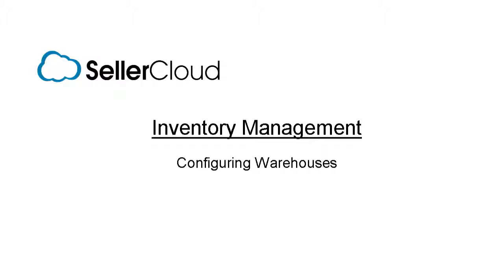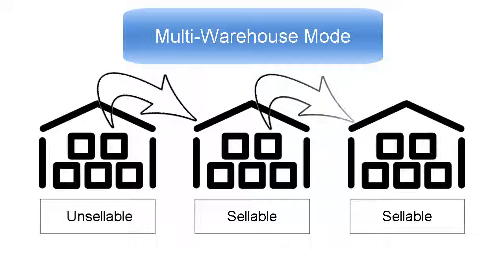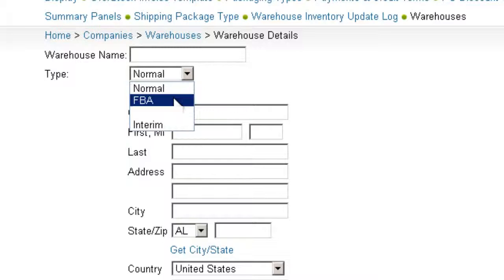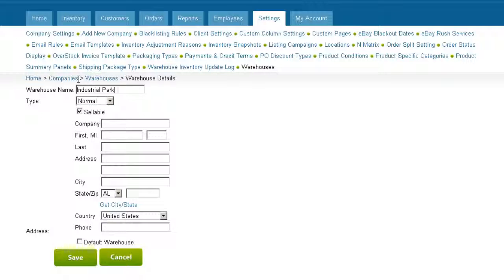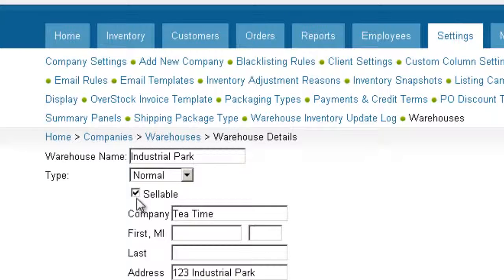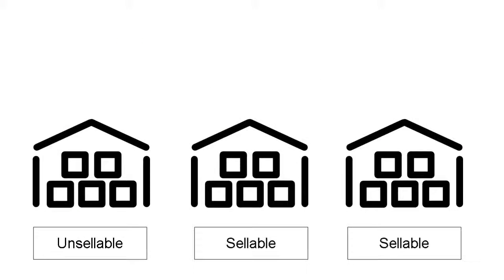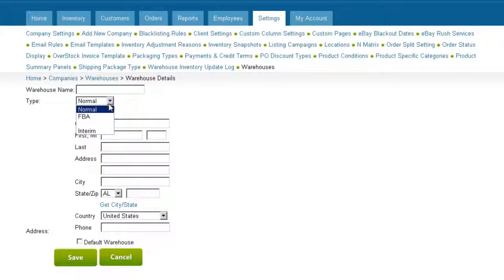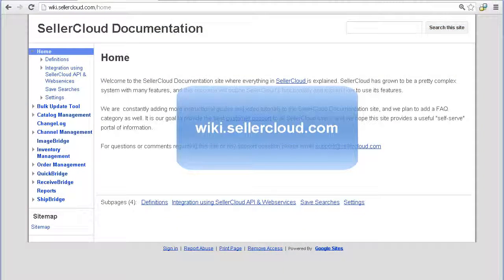Warehouse Configuration - SellerCloud - Inventory Management - 9.1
SellerCloud operates in both single and multi-warehouse modes. Learn how to configure multiple warehouses as sellable or unsellable warehouses. Create in-transit warehouses to keep track of inventory when transferring between warehouses. (text of video below)

Before bringing inventory into your SellerCloud system, you can set up the warehouses with which you will be storing or associating the inventory. SellerCloud operates in either a single Warehouse mode and a Multi-Warehouse mode. With the Single Warehouse mode, all inventory is stored and shipped from a single warehouse, and no additional configuration is needed.

With the Multi-Warehouse mode, you can create as many warehouse as you need. You can also designate specific warehouses to be sellable or unsellable. You can transfer inventory between warehouses, and the Multi-Warehouse mode also allows you to ship via FBA.

When working in the Multi-Warehouse mode, your warehouses can be set up under the settings tab by clicking "Warehouses." On the Warehouse page, Click Add new Warehouse.

Lets explain the different types of warehouses.
The Normal Warehouse type is the most common type of warehouse, and refers a typical in-house facility in which you store your products.

The FBA Warehouse type is associated with products that are stored at an Amazon Fulfillment Center.

An Interim Warehouse type represents inventory that is in transit between two warehouses. This means that when shipping a product from your Normal warehouse to an FBA  center, for example, SellerCloud will track your shipment by placing it in the Interim warehouse. When SellerCloud is notified by Amazon that the shipment has been received, the inventory will transfer into the FBA warehouse automatically.

Let's give the warehouse a name. Now we'll select a warehouse type. We''ll select Normal. Then we'll enter the Warehouse  profile information.

You can create as many Normal warehouses as you need. Just click Add New Warehouse and repeat the process.

Check the Default Warehouse checkbox on your main warehouse. This way, all products added or shipped will added to or shipped from this warehouse unless specified otherwise.
Warehouses can be designated as Sellable and Unsellable. If the warehouse is marked as Sellable, all inventory in that warehouse may be sold, provided that the individual products' selling criteria are met. If the warehouse is marked as unsellable, all inventory in that warehouse will not be available for sale. For example, we can create a Normal Warehouse type warehouse for returned items and mark that warehouse as unsellable. This way, those items will not return to stock before they are inspected.

Inventory associated with an unsellable warehouse will be quantified as part of the physical quantity. It will not be calculated as part of the aggregate, or sellable, quantity. On the other hand, inventory located in a sellable warehouse would be available to fill any order, regardless of its origination.

Now create warehouses for FBA and Interim.
You can create multiple interim warehouses to be assigned to different shipments. For example, you can create a interim warehouse called "In transit to FBA warehouse for FBA," and another interim warehouse named "Company Truck" for when transferring inventory from one physical warehouse location to another.
Now that your warehouses are configured, you can begin to bring inventory into the system.
For more information on setting up warehouses, please visit wiki.sellercloud.com.